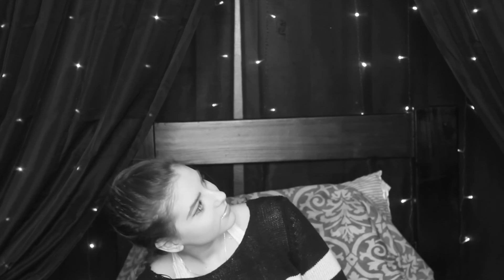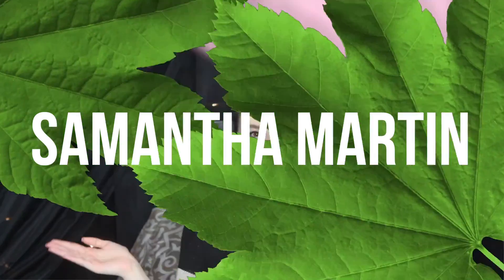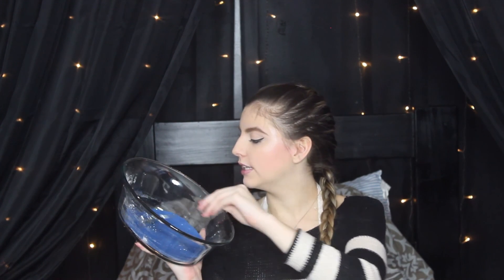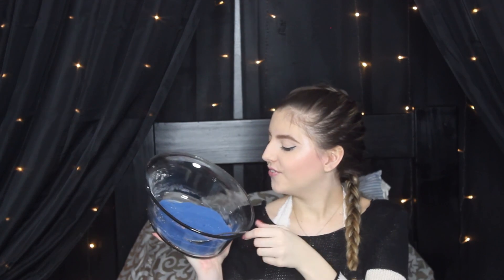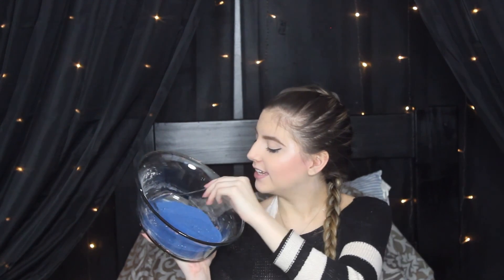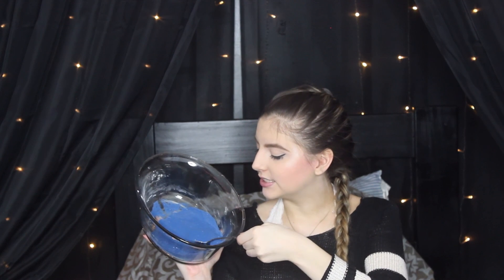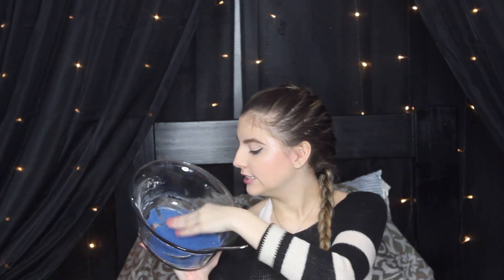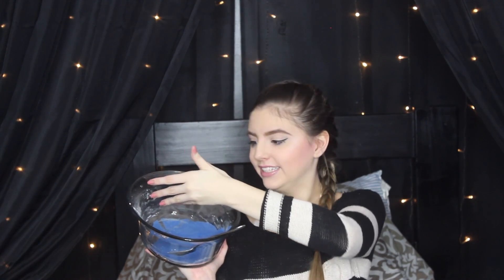DIY KINETIC SAND!! | PINTEREST HACK TESTED!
TODAY I SHOW YOU HOW TO MAKE KINETIC SAND AND IF ITS WORTH DOING IT YOURSELF OR JUST BUYING IT! I HOPE YOU ENJOY!!

**ALL PRODUCTS ARE MY OWN**